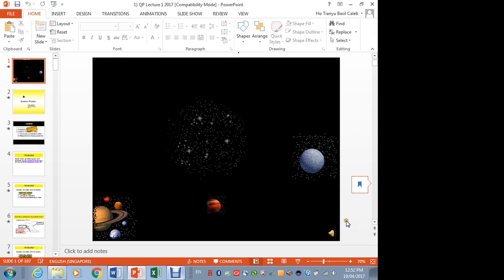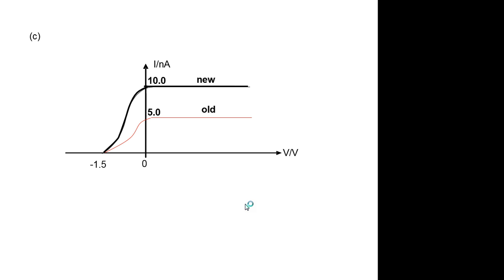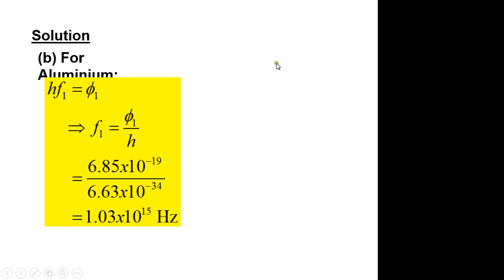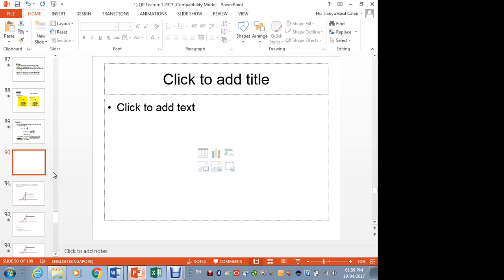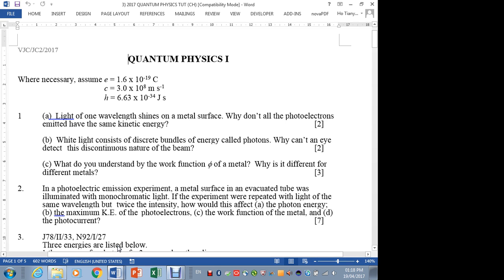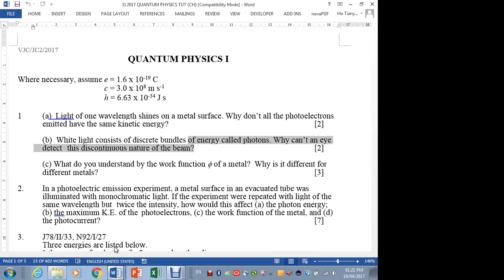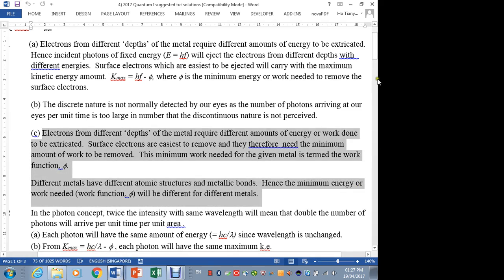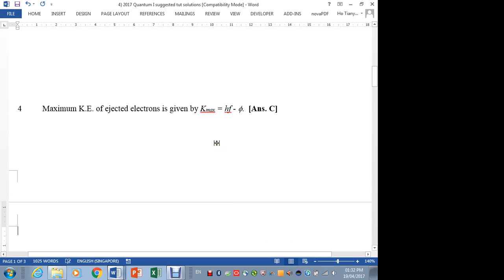Quantum Physics 1c